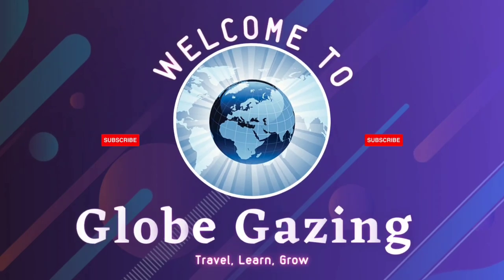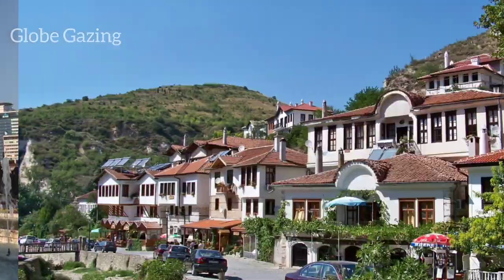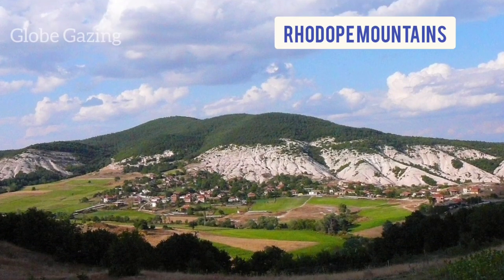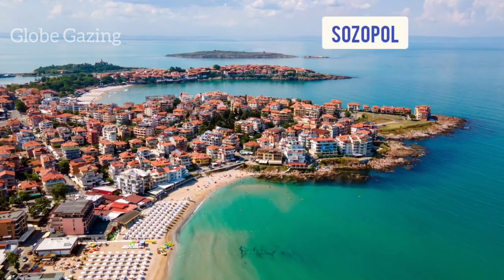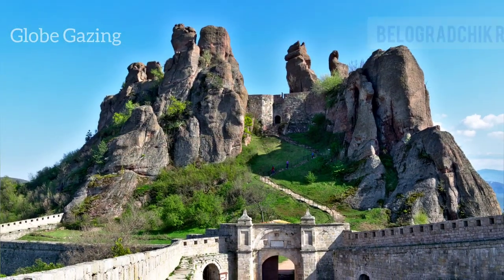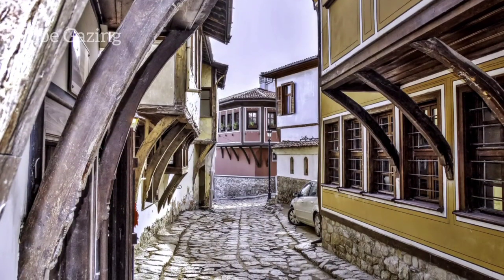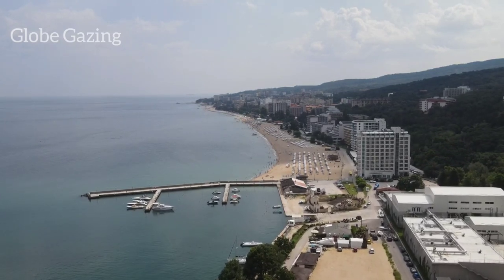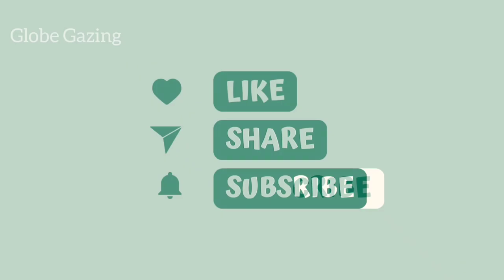BULGARIA | Hidden Gems 💎 Tourism 🚩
The video explores the hidden tourism gems of Bulgaria, a country with a rich history, stunning landscapes, and unique culture. The host takes viewers on a journey to charming towns, ancient ruins, natural wonders, and lively cultural scenes, showcasing the beauty and diversity of this often-overlooked destination. The video is an invitation to explore the hidden treasures of Bulgaria and add it to your list of must-visit destinations.